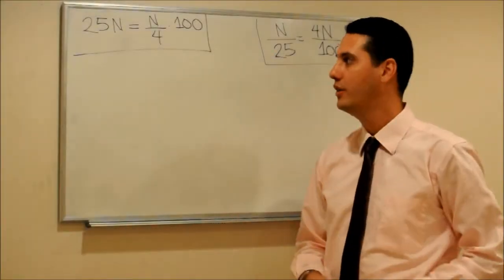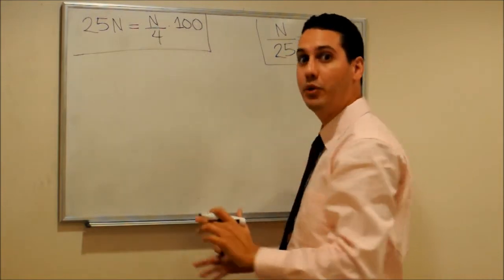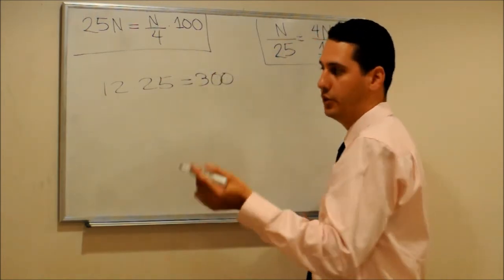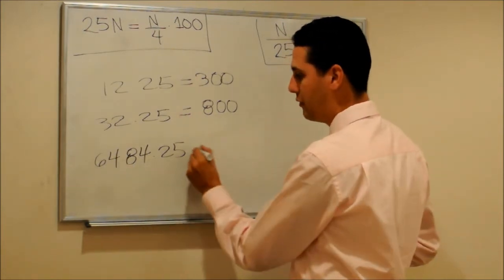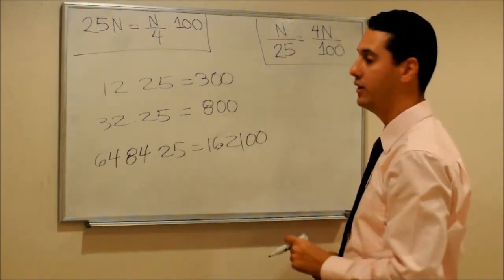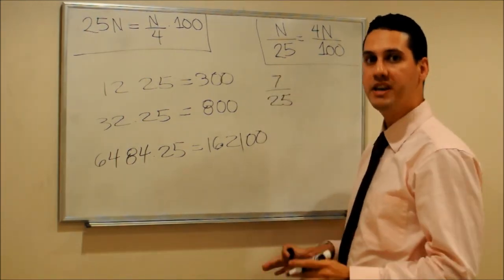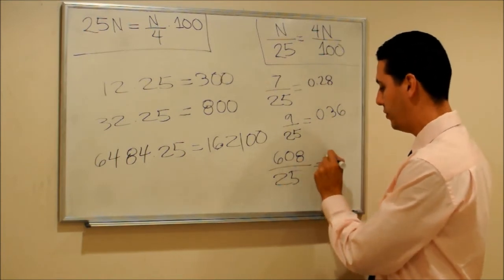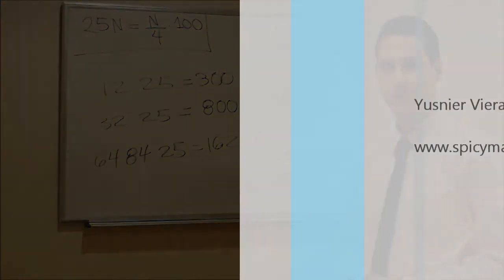I Mental Calculation Course (Multiplication and division by 25) - Part 3/6